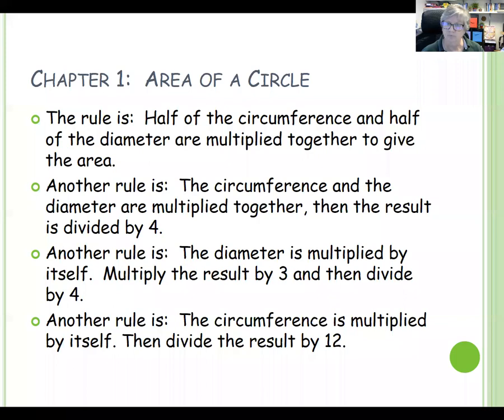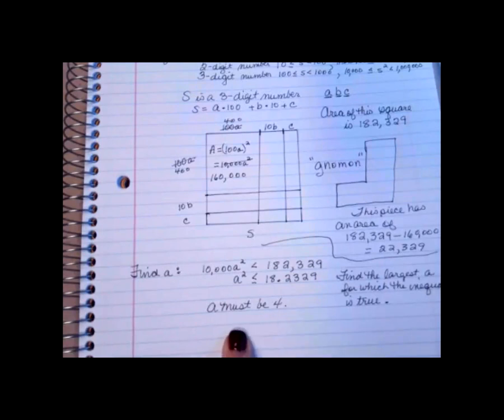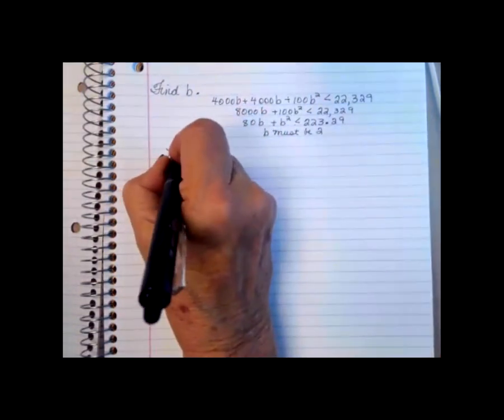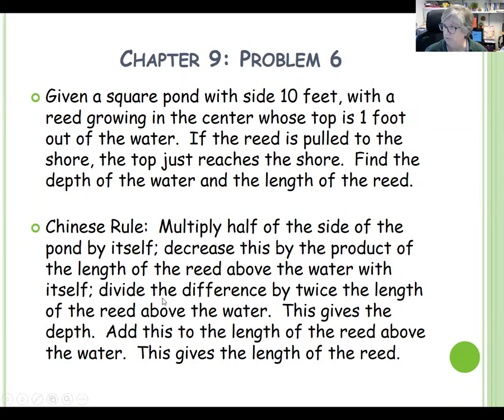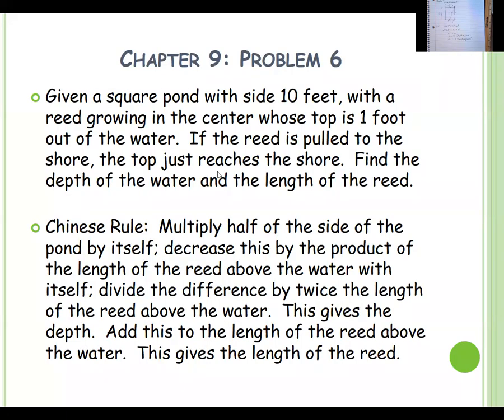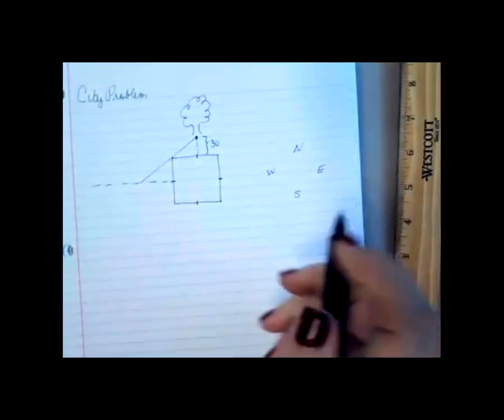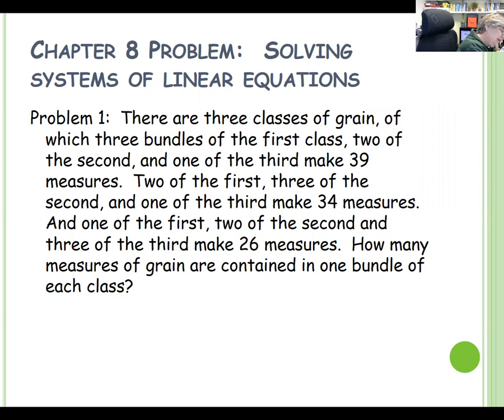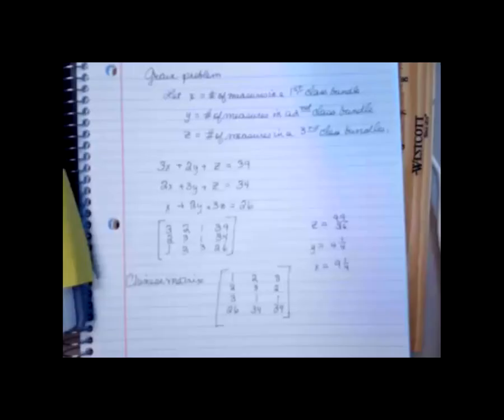HoMT M8 Lecture Chinese Mathematics